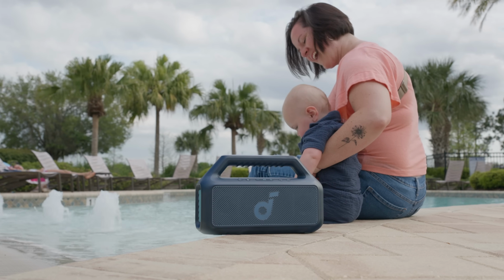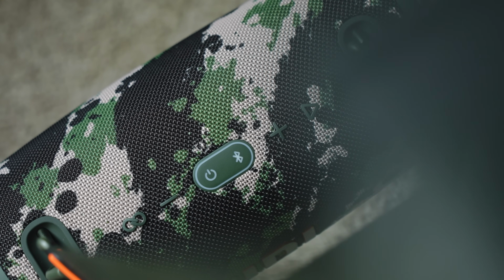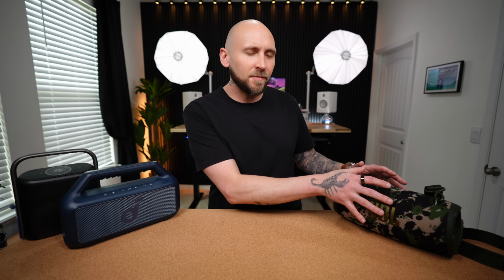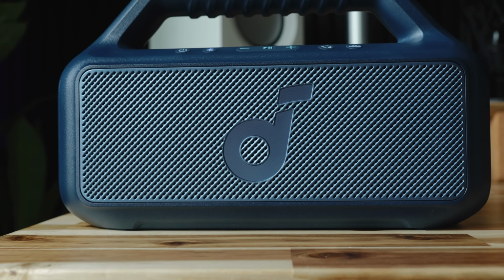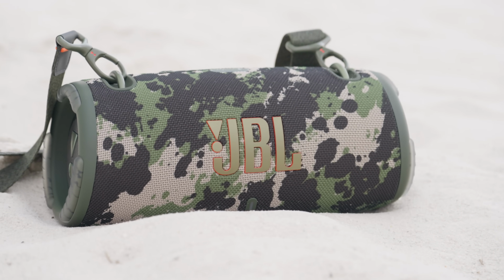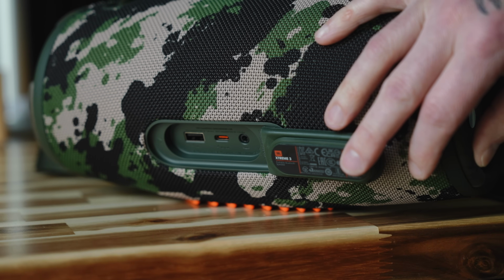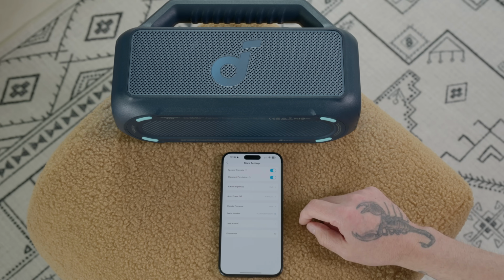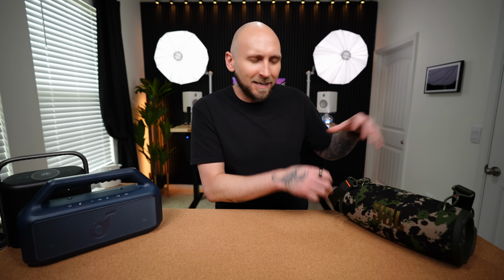Soundcore Boom 2 vs JBL Xtreme 3 - Best Waterproof Speaker!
In this video, we're taking a deep dive into two Bluetooth speaker heavyweights-the JBL Xtreme 3 vs. the Soundcore Boom 2. We'll cover everything: detailed sound comparisons, bass tests, a close look at their features, waterproof tests, and even explore the apps. By the end, you'll know exactly which speaker suits your needs.

Soundcore Boom 2
- US: BOOM2BDYBUS
- Canada: BOOM2BDYBCA

JBL Xtreme 3

►► TIMECODE ◀︎◀︎
00:00 - Intro To Speakers and Specs
01:00 - Sound Test
05:29 - Portability and Durability
08:45 - Special Features and App Support
11:10 - Battery Life and Charging Speeds
11:43 - Pricing and Final Thoughts